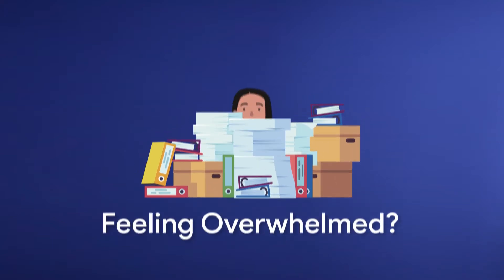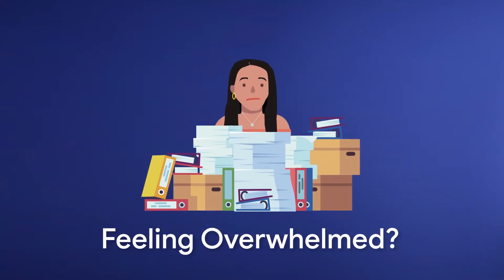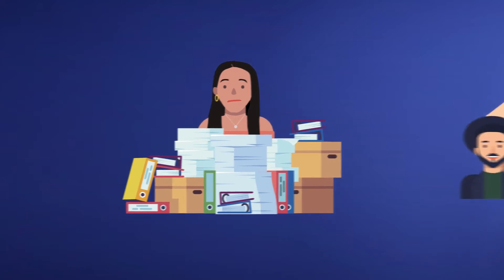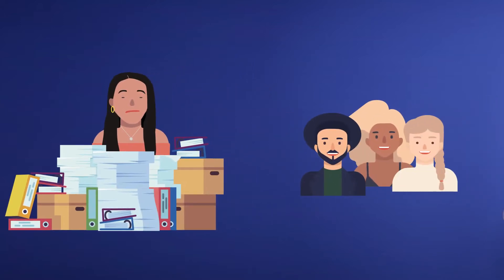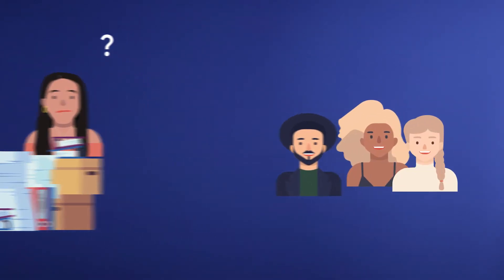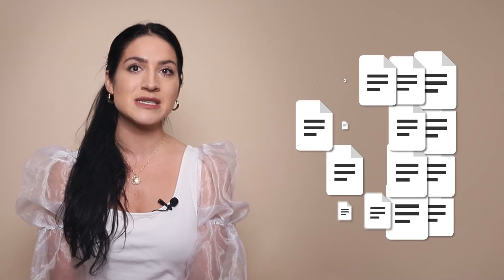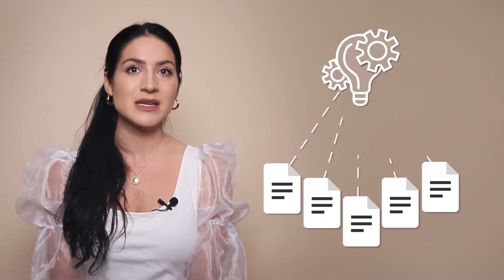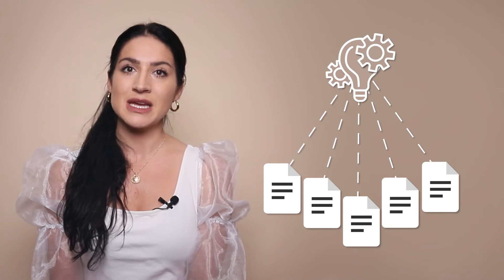How To Find The Right Hire For Your Digital Team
Are you overwhelmed with your business and looking to outsource work? In this episode of Creator Insights, Christina Galbato shares how to help you determine what tasks to outsource using the 3Z’s method and tips for hiring your ideal candidate. Watch this video to find the perfect hire for your business.

Chapters:
0:00 - Introduction
0:00 - Do this first
0:00 - 3Z’s method
0:00 - Hiring tips
0:00 - Outro